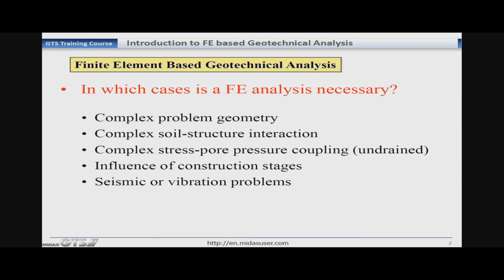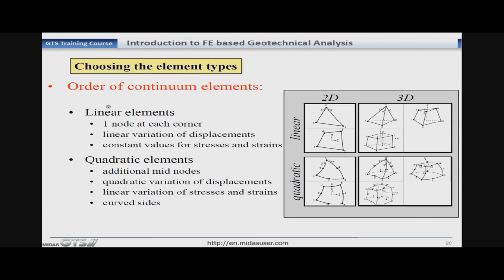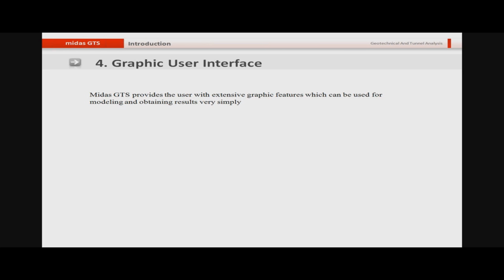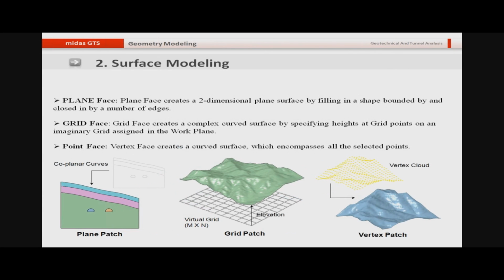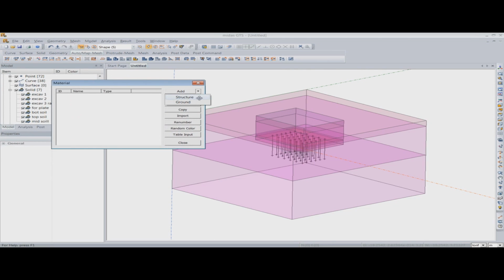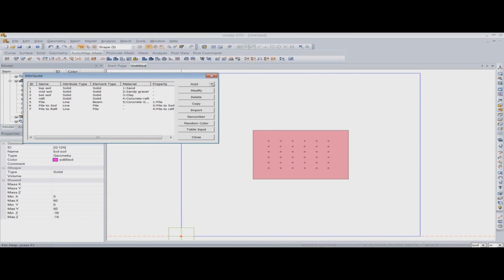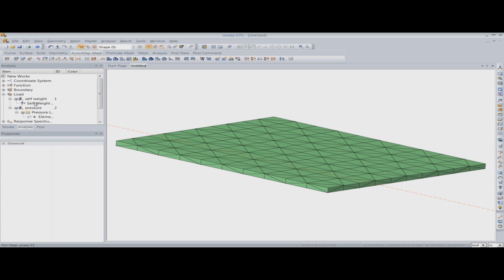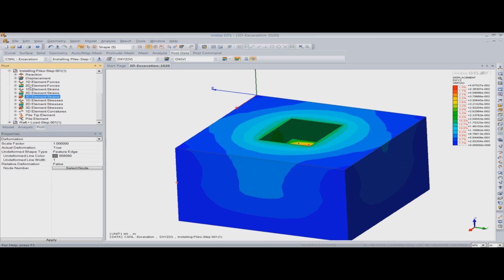04.04.2012. midas GTS Software Users Training (General Use 1)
midas GTS Software Users Training (General Use 1)